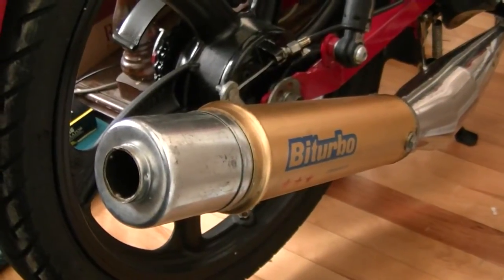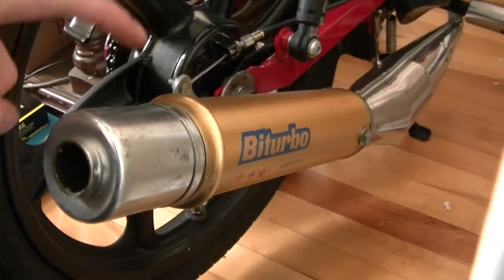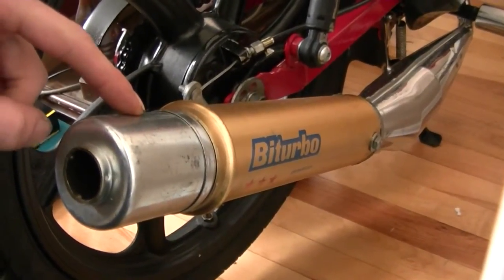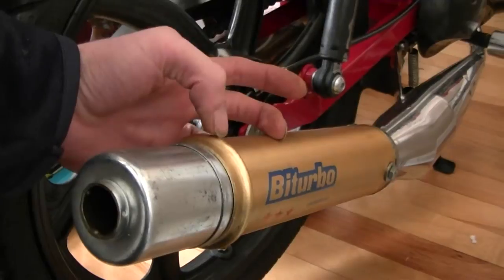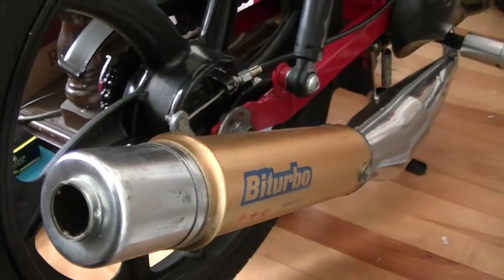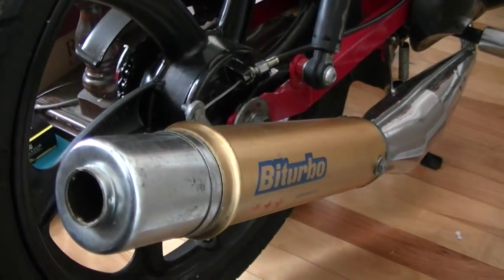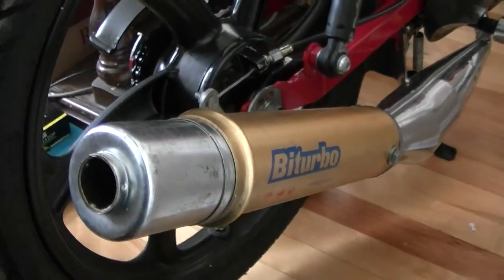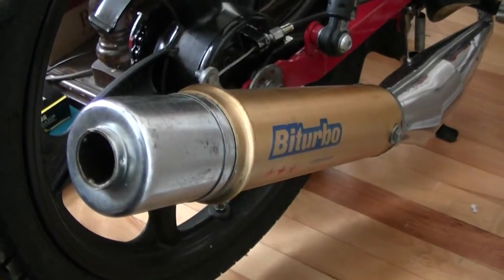Biturbo Briggs and Strat Exhaust life extension. Tomos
Biturbo falling apart? Don't use the bolt, I just didn't have a rivet gun at the time, get a rivet gun and put some new holes in it to fix the baffle can mounting. But the brggs exhaust works very well for a lost endcap.

(I'm finding some old videos, posting them back up)